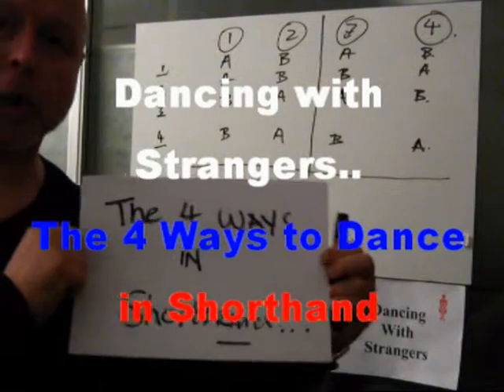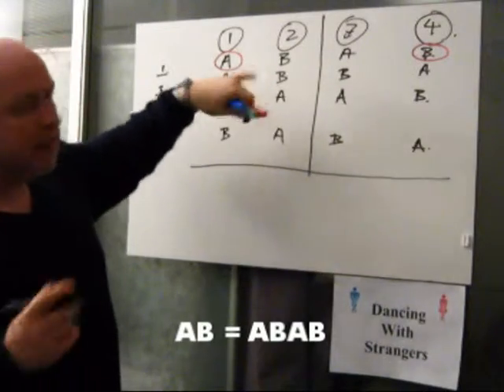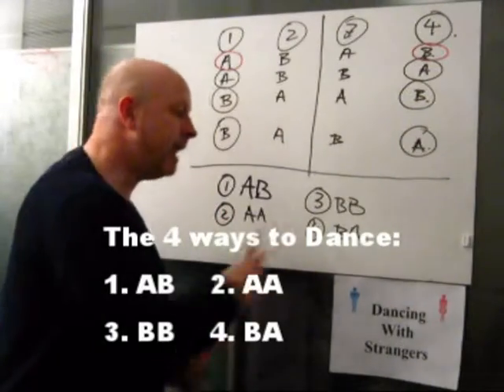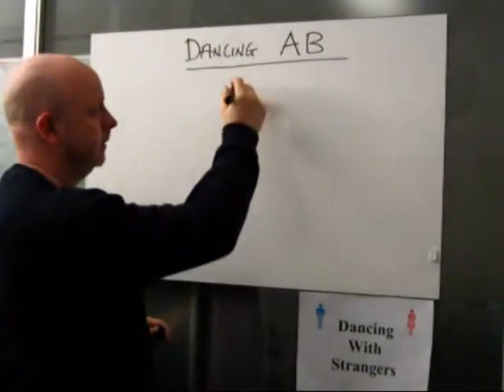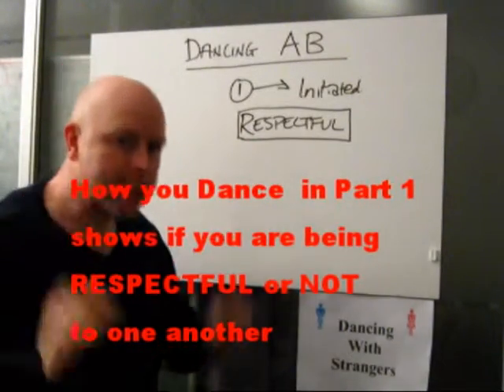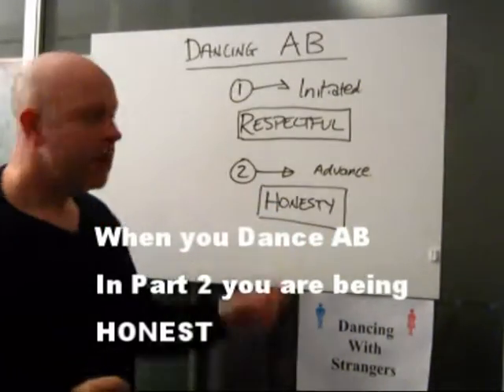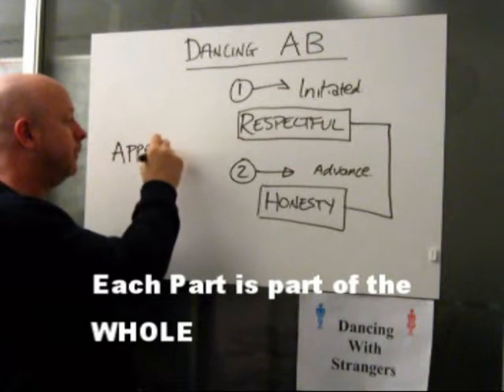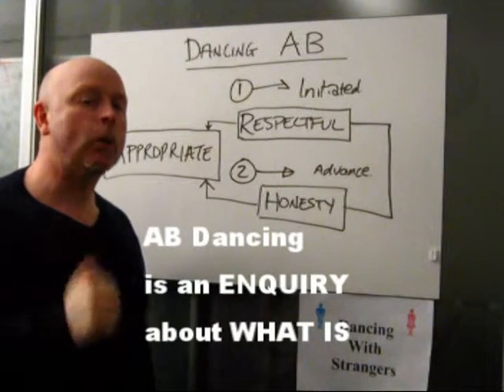Dancing With Strangers 1 - 3 The 4 ways & Dancing AB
The 4 ways to Dance in SHORTHAND are introduced. Basic AB Dancing is an Enquiry as to what IS.